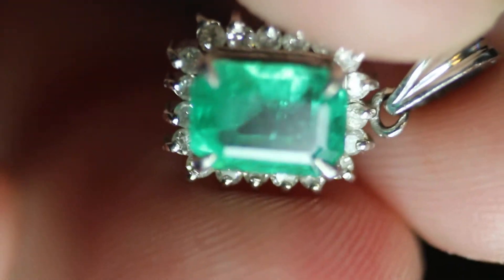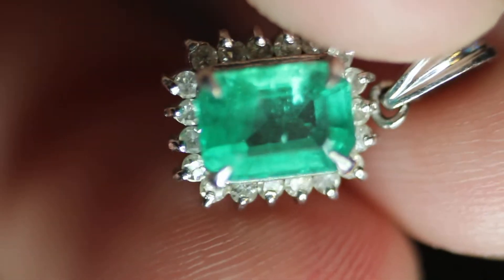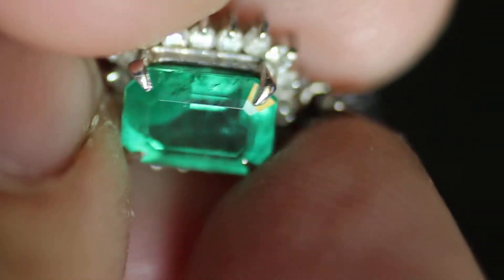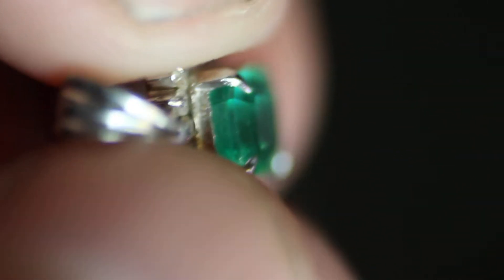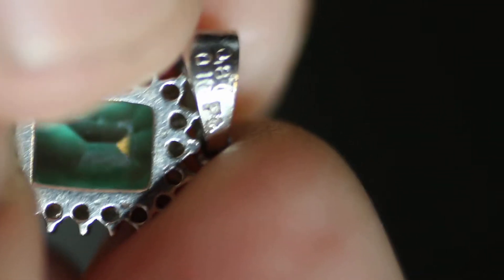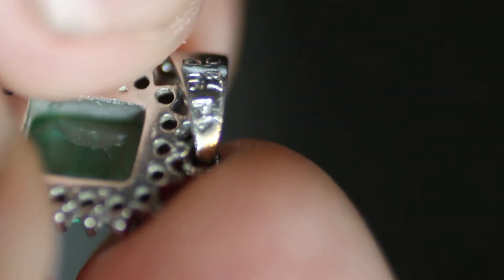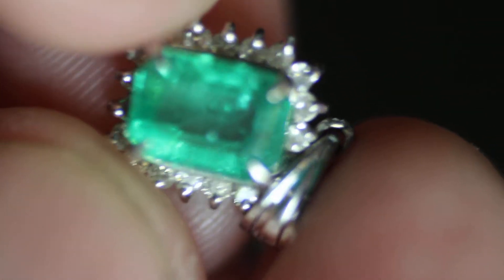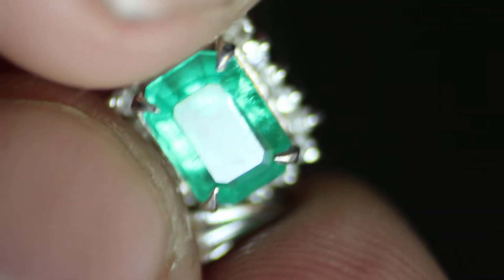emerald diamond pendant platinum natural pt900 E .87ct D.16ct TheOpalOutlet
weight: 1.6 gram
color: green
gemstone: emerald .87ct
diamond: SI-VS .16ct
manufactured: japan
metal: pendant platinum pt900
Asking $450 or best offer! Message me with any inquires!